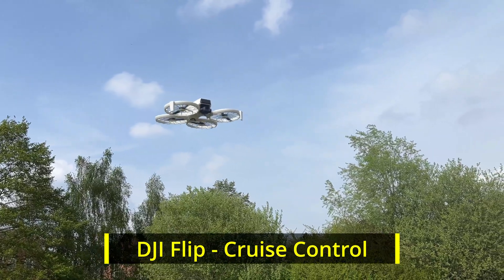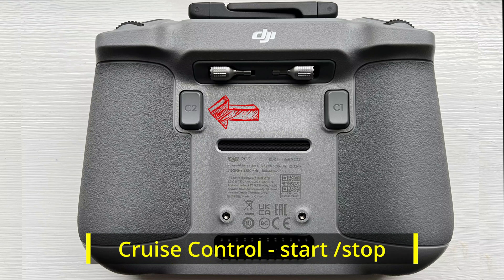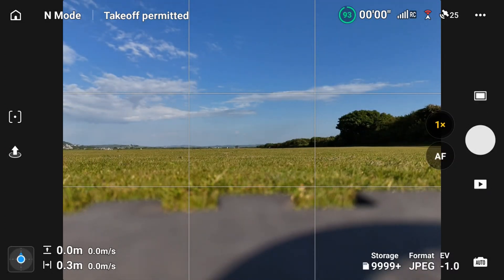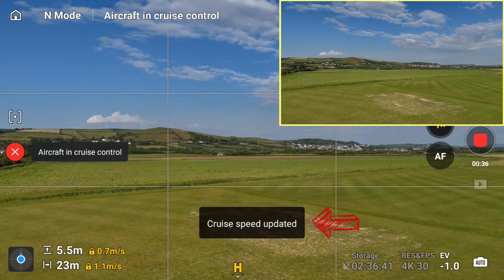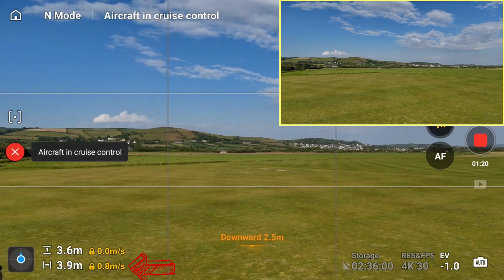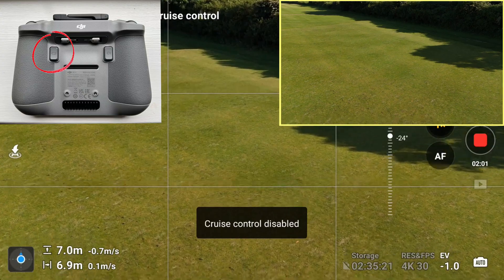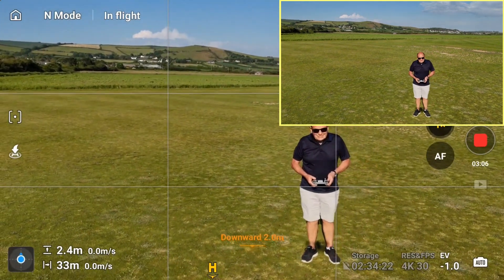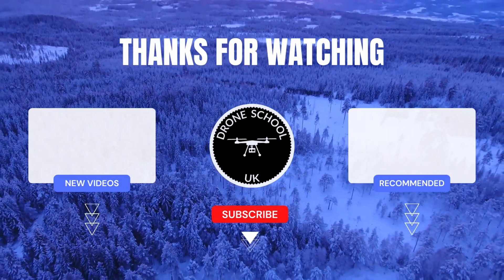REVEALED - CRUISE CONTROL THE AMAZING ADVANCED HIDDEN FEATURE ON THE DJI FLIP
📽️ In this video, we reveal cruise control, the amazing best hidden feature on the DJI FLIP.  All you need to know to use cruise control like a pro.

🎥 Video Timestamps:
0:00  Introduction
0:14  Different Movements
0:38  Programming the C2 Button
1:19  Out in the field - Flying with Cruise Control
1:50  Cruise Control - Flight 1
2:20  Cruise Control - Flight 2
2:40  Cruise Control - Flight 3
3:30  Cruise Control - Flight 4
4:05  Cruise Control - Flight 5

👇 Explore our other related video content for the Mini 3 Pro:

🎯 DJI FLIP | LONG TERM REVIEW AFTER 10 WEEKS OF FLYING THE DJI FLIP ON LOCATION IN VIETNAM AND THE UK